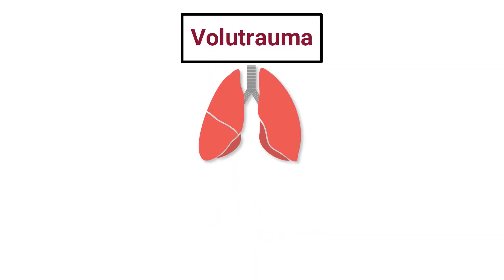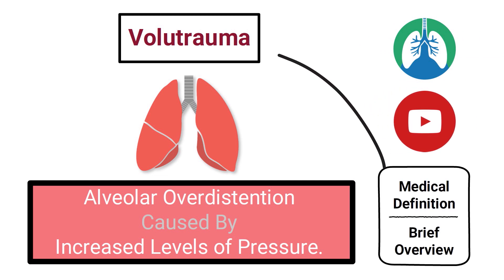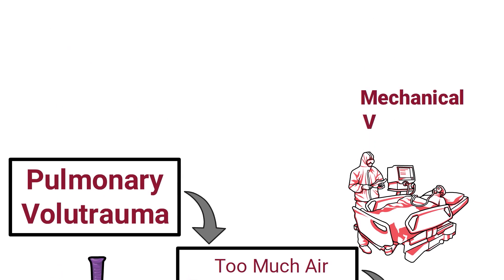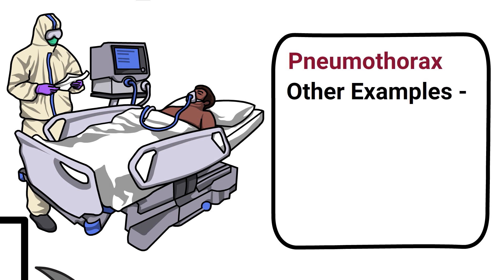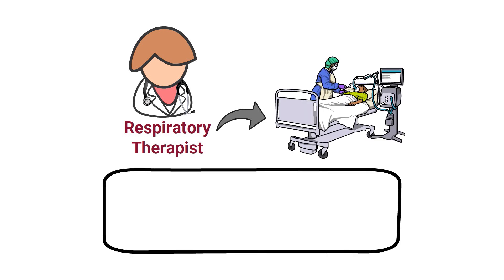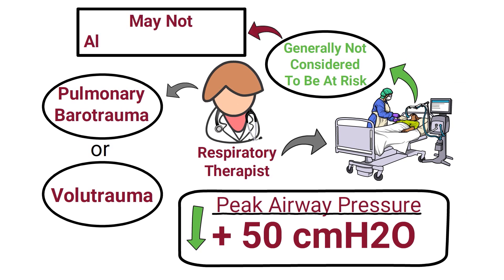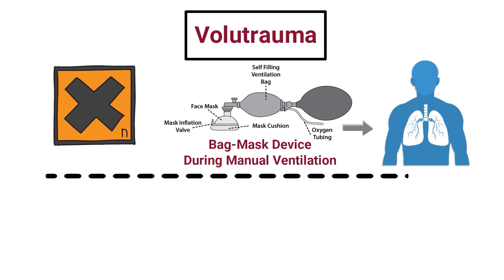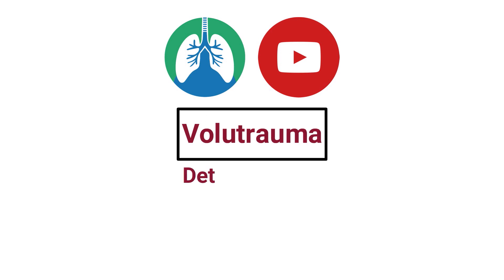Volutrauma (Medical Definition) | Quick Explainer Video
What is Volutrauma? This video covers the medical definition and provides a brief overview of this topic.

➡️ Volutrauma Definition
Pulmonary volutrauma occurs when too much air reaches the lungs and can result in alveolar rupture or injury. This can occur in patients receiving mechanical ventilation when too much positive pressure is applied. When this happens, it can damage the structural integrity of the alveoli leading to serious medical conditions.

➡️ Volutrauma Results in the Following:
- Pneumothorax
- Pneumomediastinum
- Pneumoperitoneum
- Subcutaneous emphysema
- Bronchopleural fistula

➡️ Mechanical Ventilation Can Cause Volutrauma
As a Respiratory Therapist, one thing to keep in mind for patients receiving mechanical ventilation is that once the peak airway pressure gets above 50 cmH2O, then you need to start worrying about pulmonary barotrauma or volutrauma. As long as the peak airway pressure is below this threshold, the patient is generally not considered to be at risk. However, each patient is different, of course, so this may not always be the case. Volutrauma is also a potential hazard when using a bag-mask device during manual ventilation. That is because too much air can be squeezed from the bag into the patient's lungs. However, modern adult-size devices are now made to hold less than 2,000 mL of air which greatly reduces the risk of volutrauma under these circumstances.

⏰TIMESTAMPS
0:00 - Intro
0:23 - Volutrauma Definition
0:48 - Volutrauma Results
1:22 - Mechanical Ventilation Can Cause Volutrauma